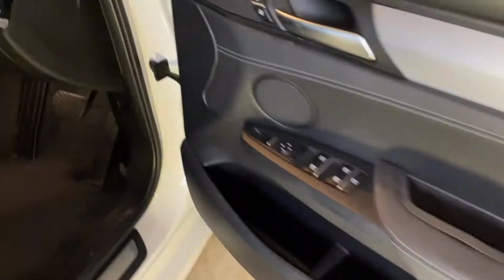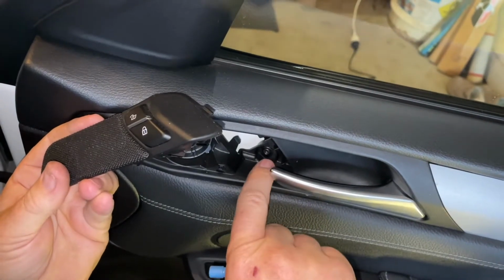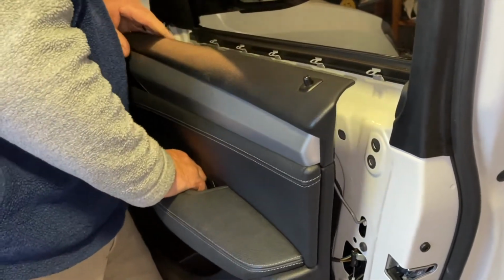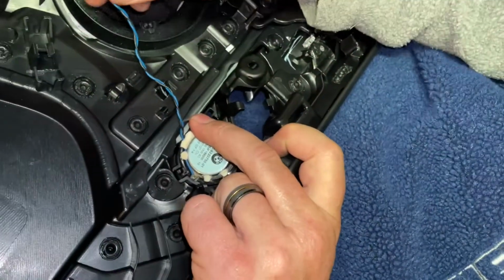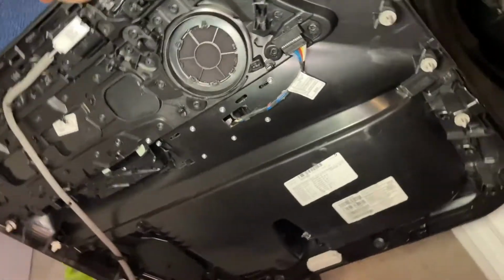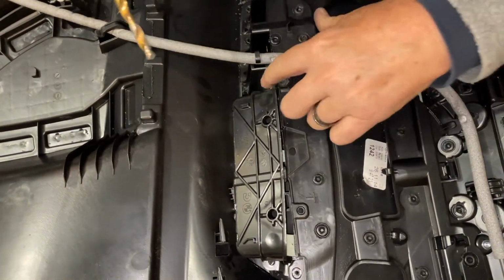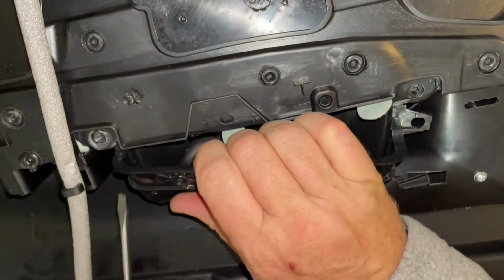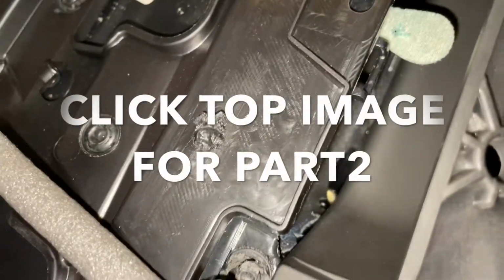How to Change X4 X3 BMW Door Handle Pull F25 F26 Front Drivers. Interior trim Get off exchange swap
I show you step by step how to remove the door trim card and then to swap out the door handle trim and swap it out.

Amazon US (Ships Globally)
BMW F25 X3 X4 Door handle, both colours, both sides
Trim Removal tool Set
Torx Screw driver set
Torx Sockets Great for every BMW owner.
Stanley Basic Tool Kit 65 piece

Australia
BMW X3 F25 Interior door full set
Insert door handle, same as what I used